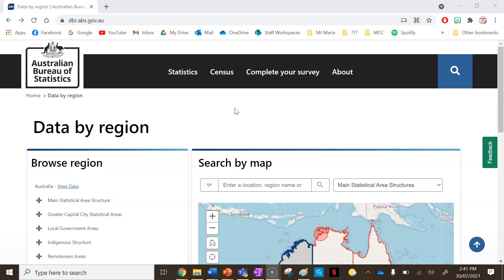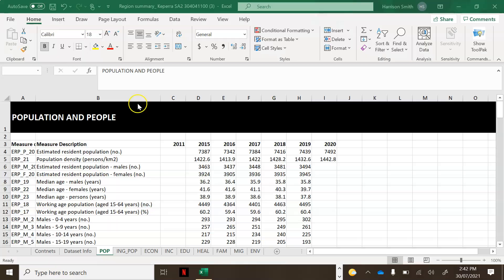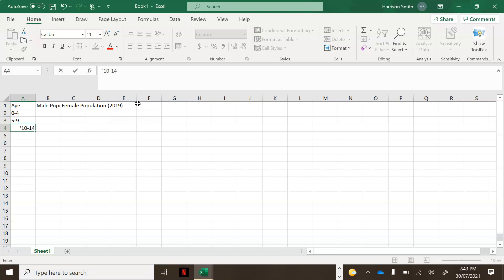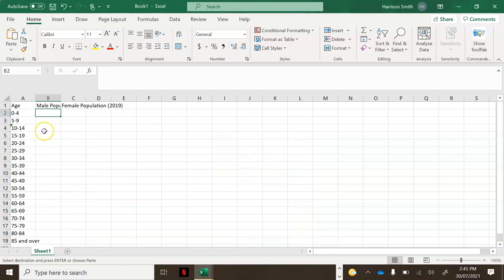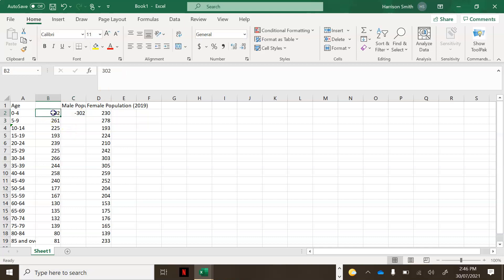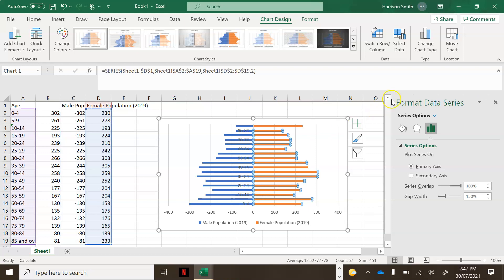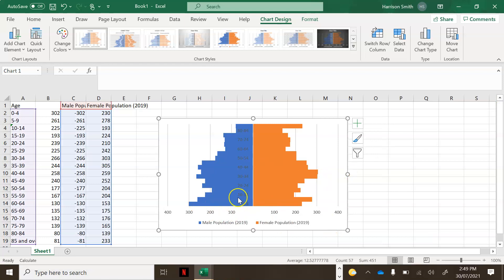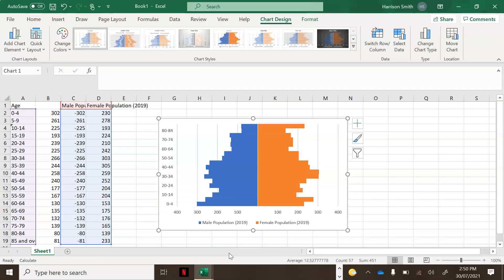How to Make a Population Pyramid using Microsoft Excel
This video explains how to create a population pyramid using microsoft excel.

The link you need to access the ABS website is